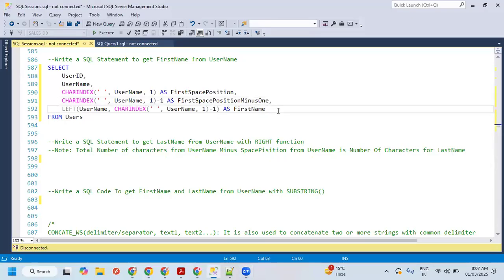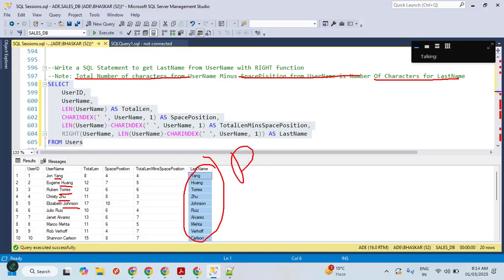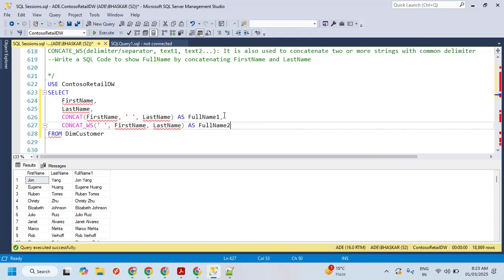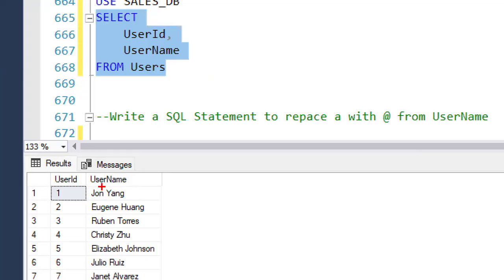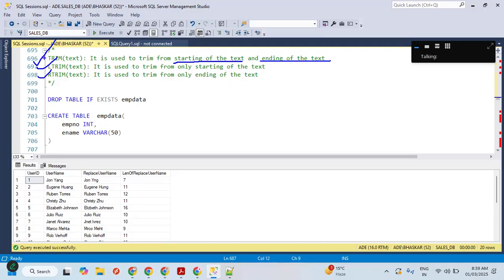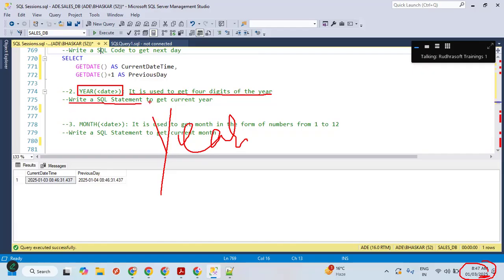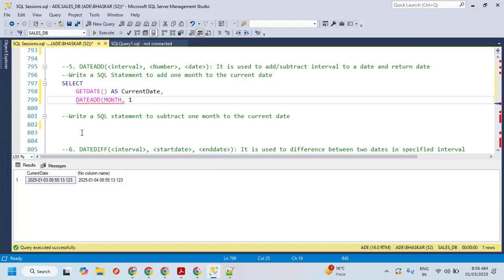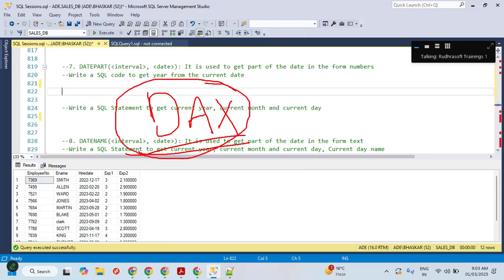Microsoft SQL Server | SELECT| STRING | DATE | Functions | Realtime Project | Power BI | Day-6